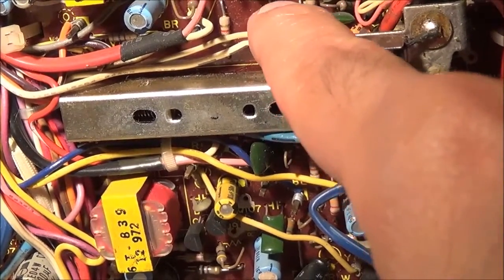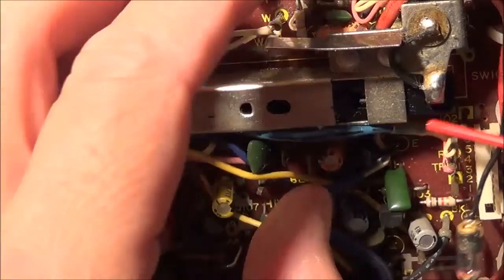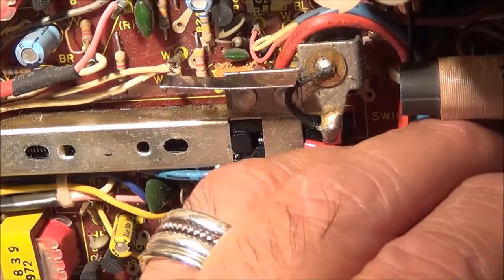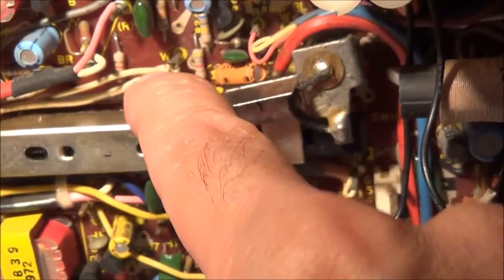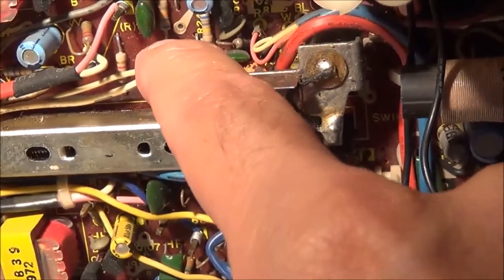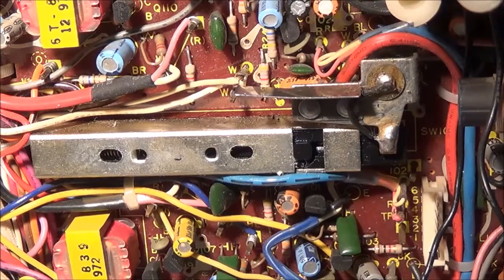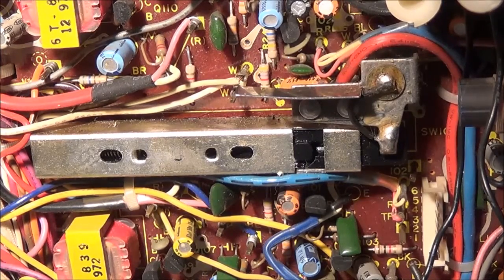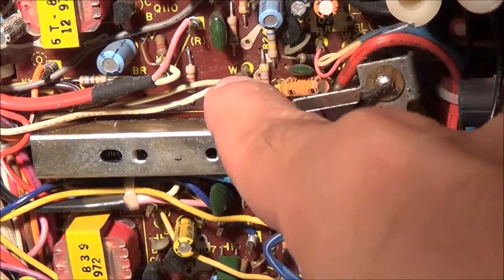SHARP GF9191 RP SWITCH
Sharp Gf-9191 stereo cassette recorder that had no output when a cassette was inserted and the play button was pressed.

The record/playback switch had contact problems. Spraying with contact cleaner fixed the problem.